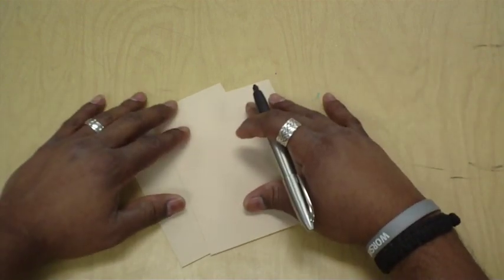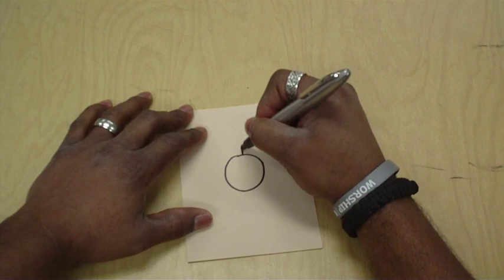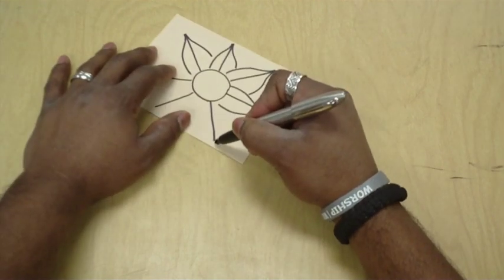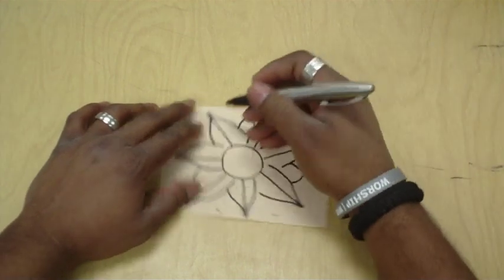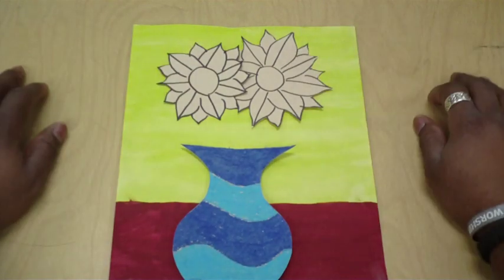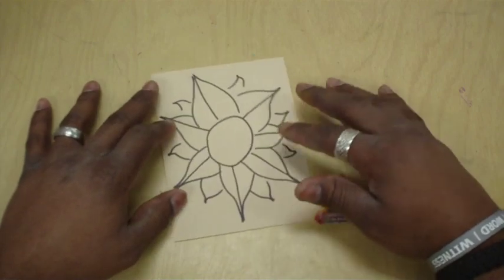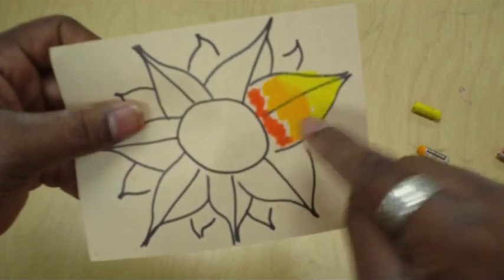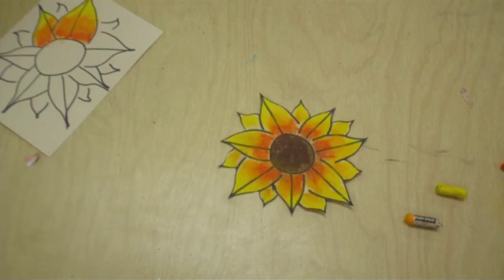Art Lessons for Kids: Van Gogh Sunflowers pt 2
Our study of Vincent Van Gogh and his sunflower paintings. It has taken us 4 weeks of art classes to complete this lesson (divided into 2 vids), but the results my k-2nd graders were able to achieve was well worth it. I tacked on examples at the end of this vid!

If this resource has been helpful and you'd like to show support via PayPal, click the and follow the onscreen prompts. Thanks so much!!!